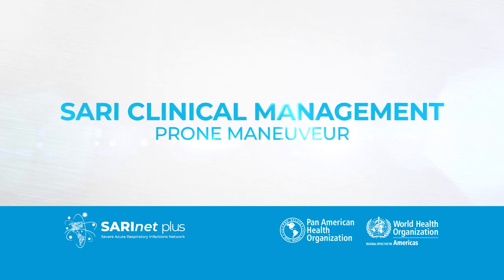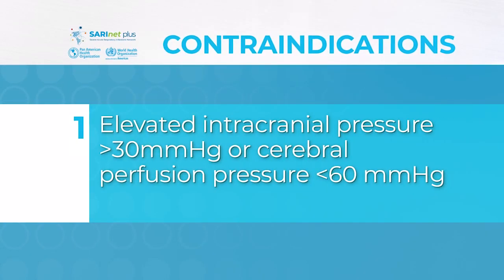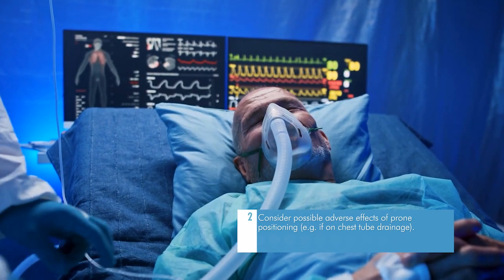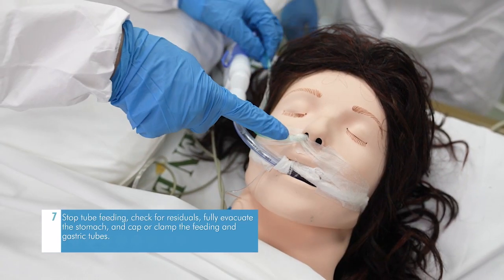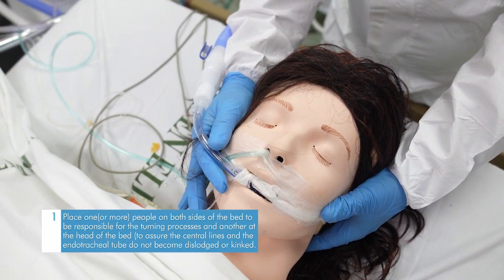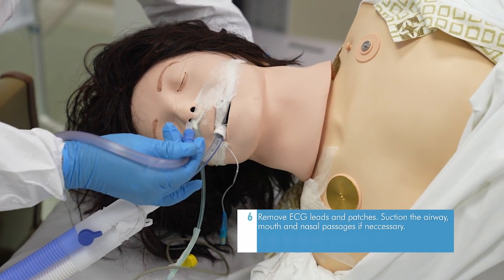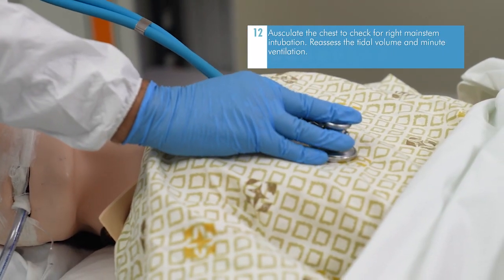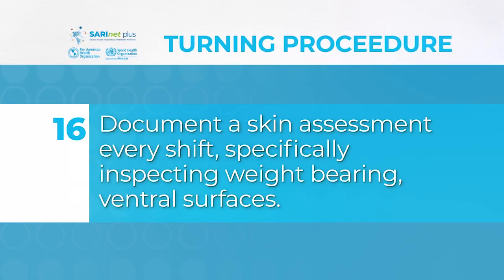SARI Clinical Management: Prone Maneuveur (English)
SARI Clinical Management: Prone Maneuveur
(English)